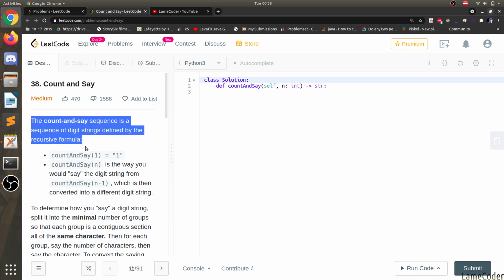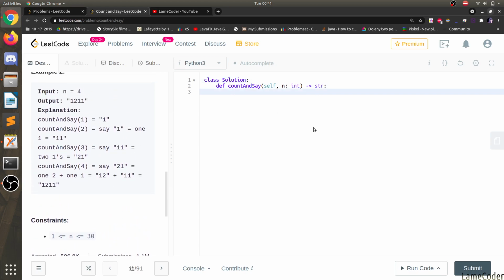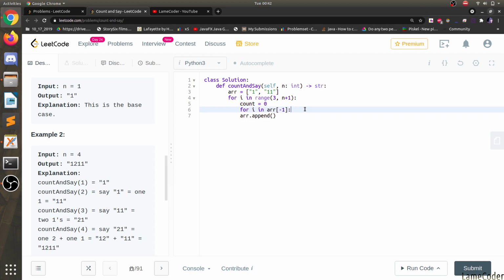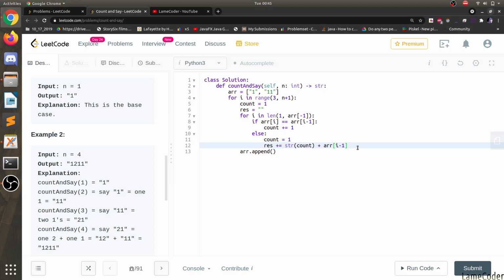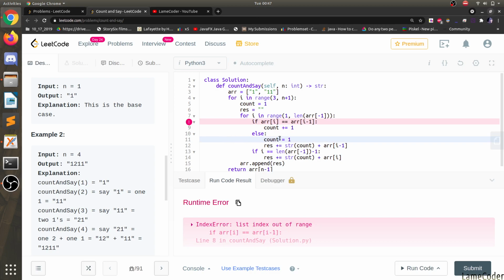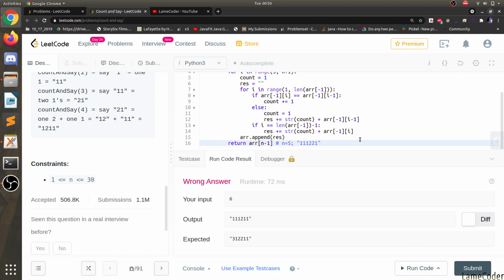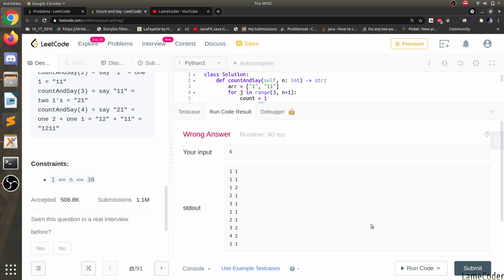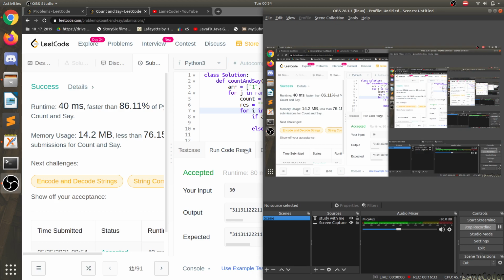38 Count and Say LEETCODE | Thought Process | Python3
PRACTICING CODING INTERVIEW QUESTIONS WITH COMMENTARY. 👩‍💻 Practicing LeetCode questions with Commentary

Thought Process to solve 38  Count and Say LEETCODE,
Python Programming

38  Count and Say ,  Thought Process, Recursion, Merge Sort based, Python3

My Strategy towards solving a Leetcode problem, Thought Process to solve 38  Count and Say  LEETCODE, Interview Preparation/Competetive Programming, Python Programming, Leetcode April Challenge,Lame coder, Leetcode 38  Count and Say  LEETCODE: Leetcode MEDIUM problems Challenge  | Python3, Leetcode Solving Problem, 38  Count and Say  LEETCODE